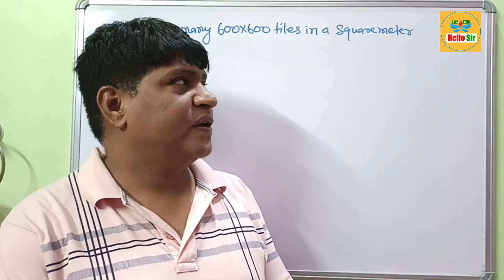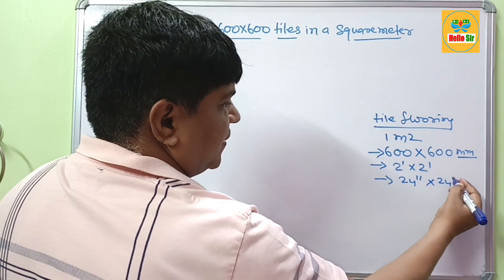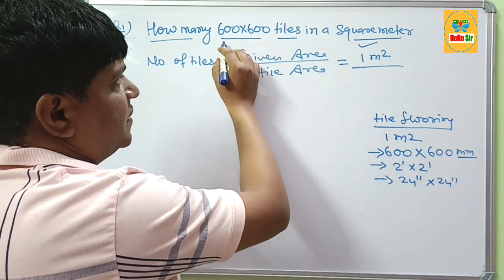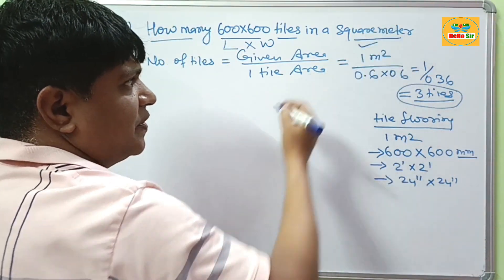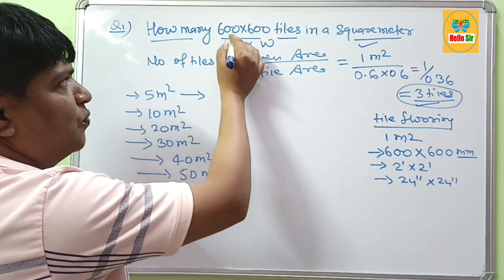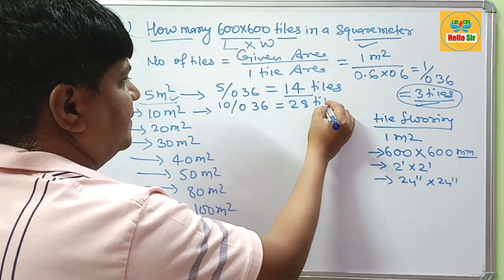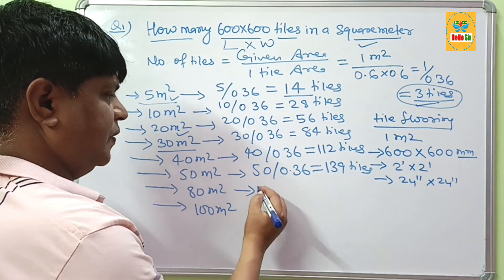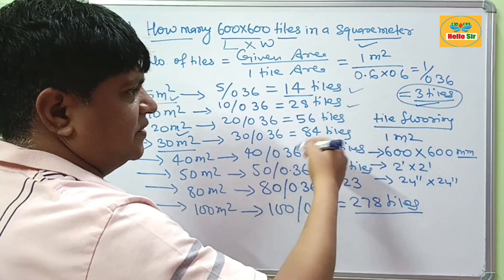How many 600×600 tiles in a square meter | how many 600×600 tiles in 5m2, 10m2, 20m2, 30m2 & 100 m2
@HelloSirJi How many tiles in one box,The question is how many 600×600 tiles in a square meter? In 1 square meter area there are 3 tiles measuring 600×600 mm (or 60×60 cm, 24×24 inches, 2×2 feet).